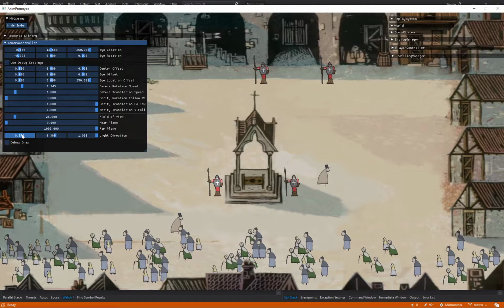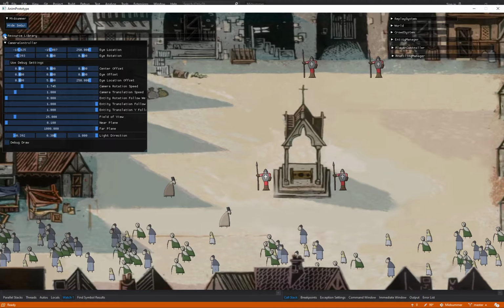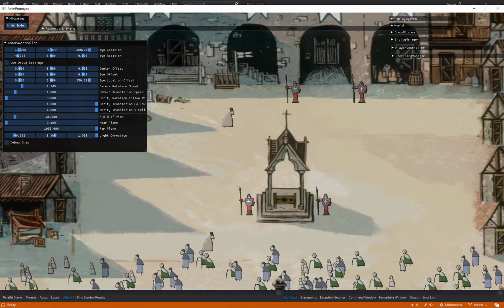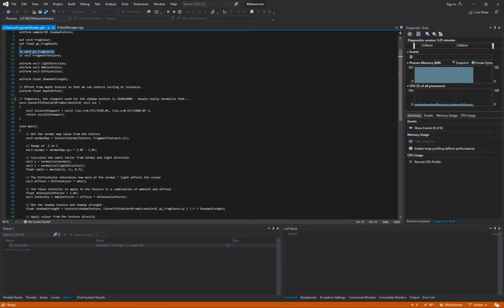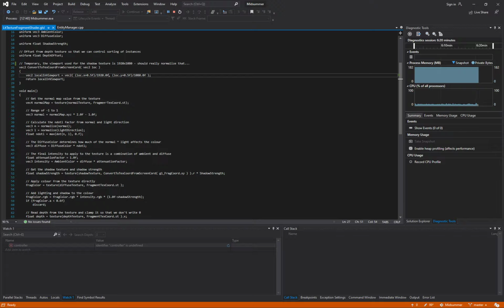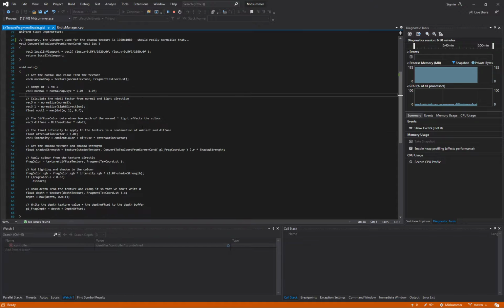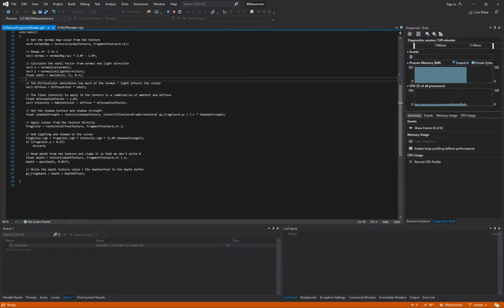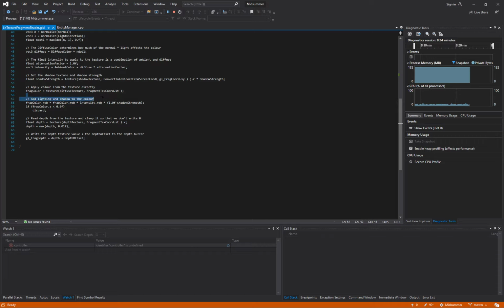Visby Game Experiment Test #4 - Shadows and Lighting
For this video I'm talking about shadows and lighting. I added normal maps to the characters and a directional light to light them dynamically. I also added a render target where I render a shadow map using the same viewport but with a different material.

For the normal map generation from a transparent texture I used this - there are other tools too but this one was easy to use. I also upgraded imgui and added all the hooks to it so I can use the mouse wheel for scrolling/etc.

There are also some other small details like a couple of guards that I drew and there is also a second 'merchant'. Hmm?

Using a screen from the Wolfwalkers movie as a background.